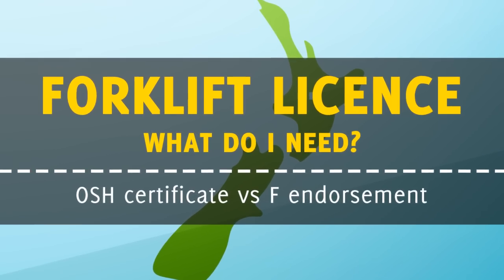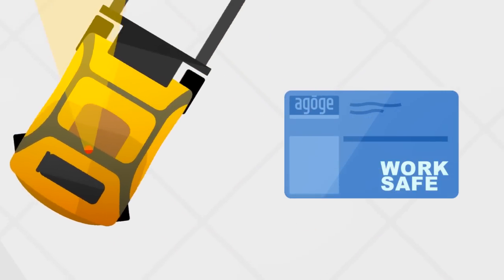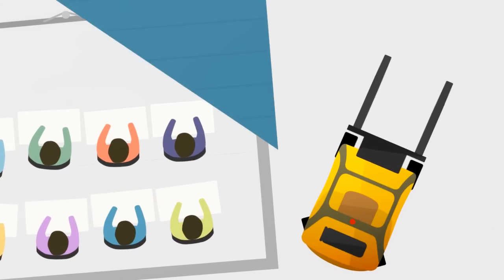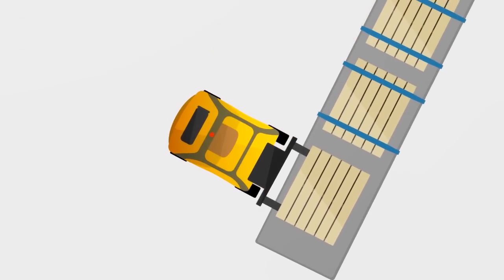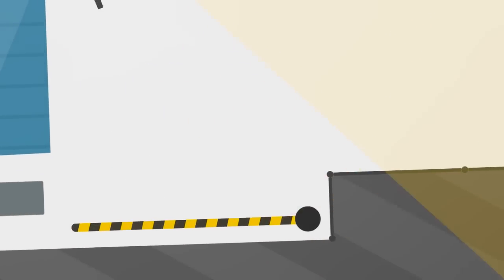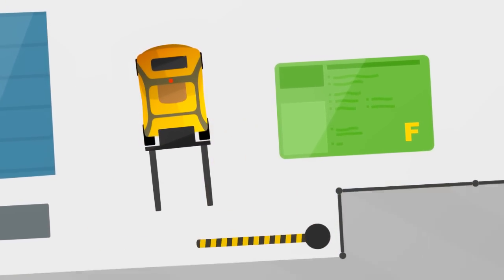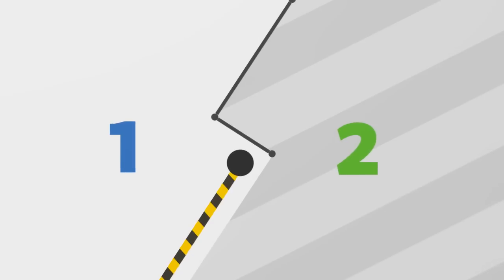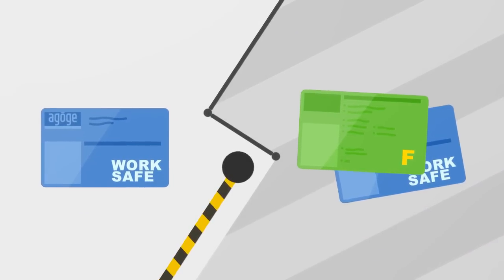Forklift Training - What do I need to drive a forklift in New Zealand?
Forklift training in New Zealand offers a number of different certificates and endorsements. Which ones do you need for your job?
to find out more and book a course.

So you're in New Zealand and you want to drive a forklift?  What licence do you need?  What is the difference between and OSH (operators) certificate and and F endorsement?  Watch the video to find out everything you need to know about the requirements for driving forklifts in New Zealand.